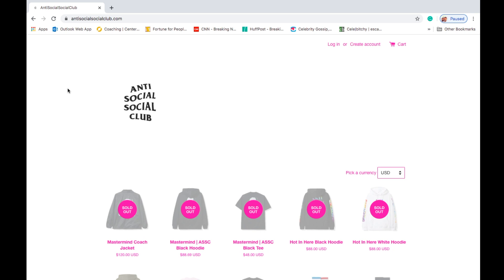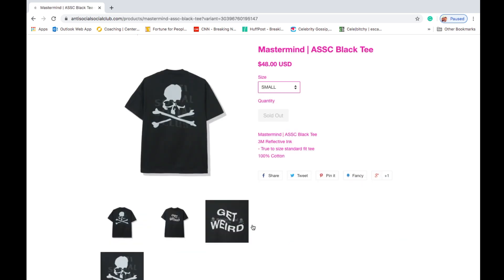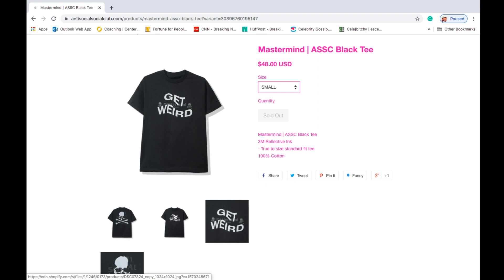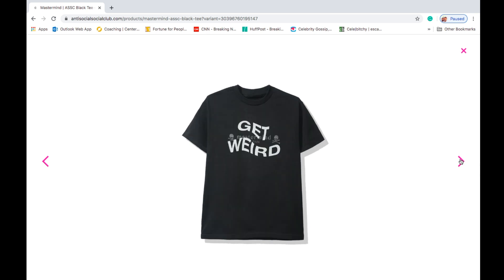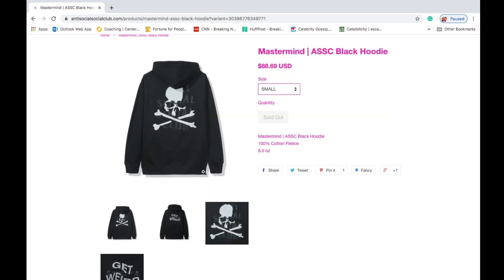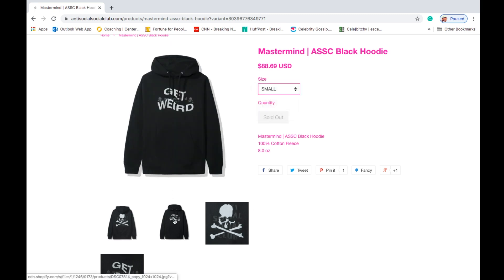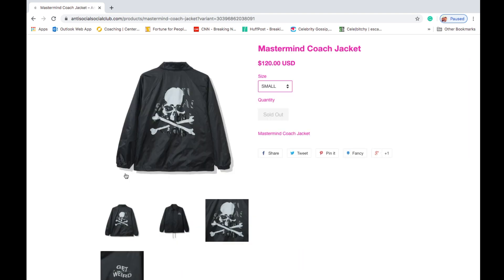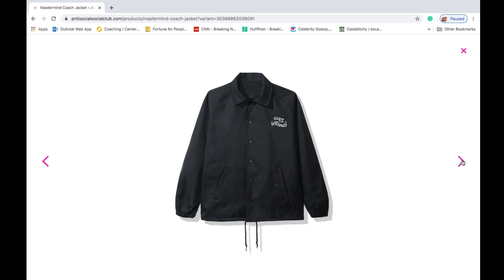MASTERMIND x ASSC Anti Social Social Club Collaboration Drop Today 1/11/2020!